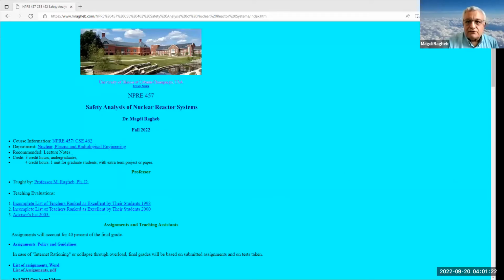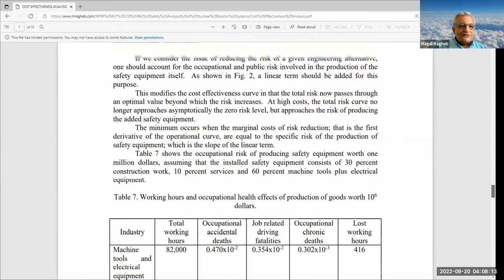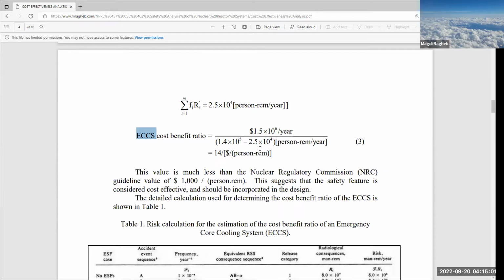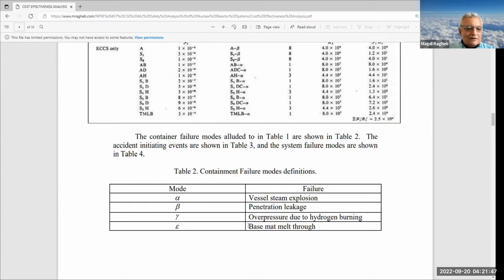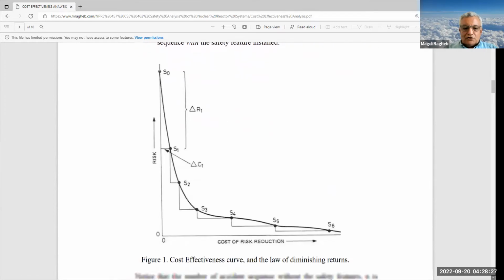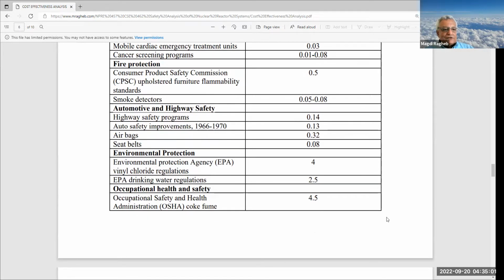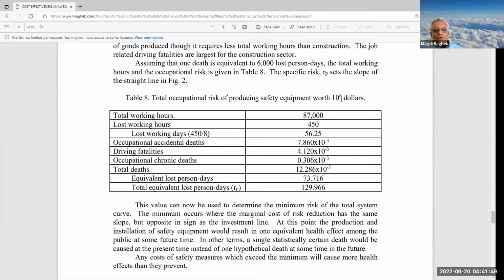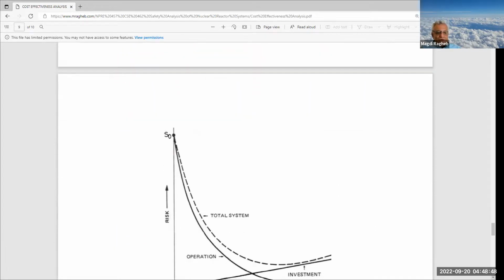Lecture 12 Probabilistic, Possibilistic and Deterministic Safety Dr. Magdi Ragheb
Lecture 12
Probabilistic, Possibilistic and Deterministic Safety
Nuclear Applications